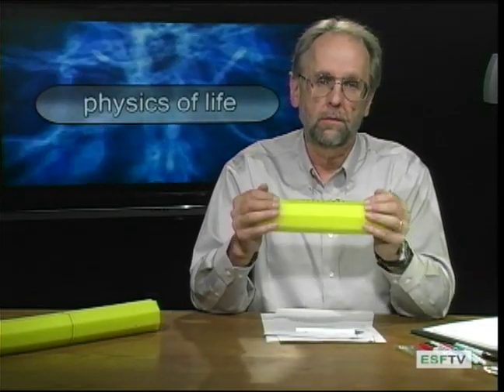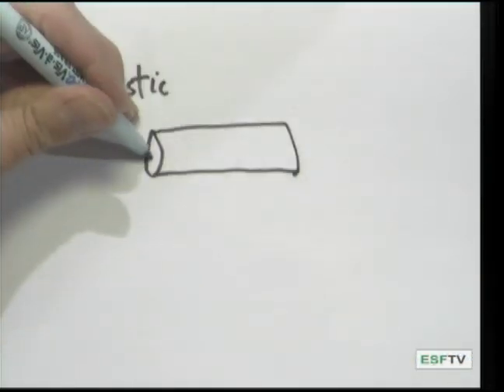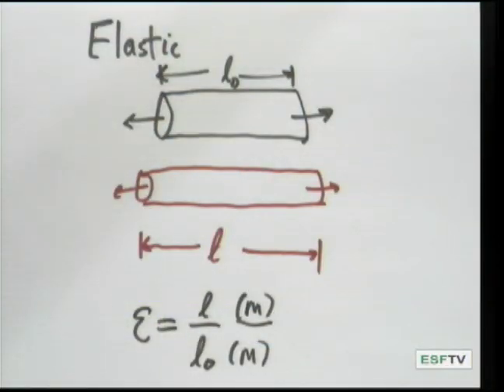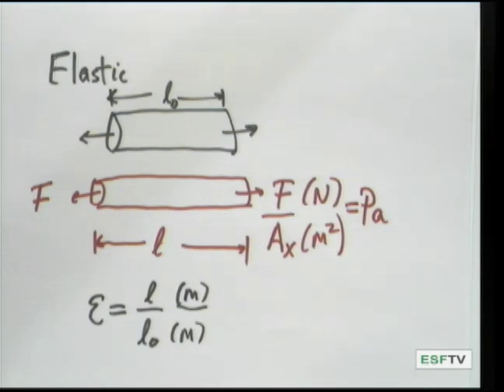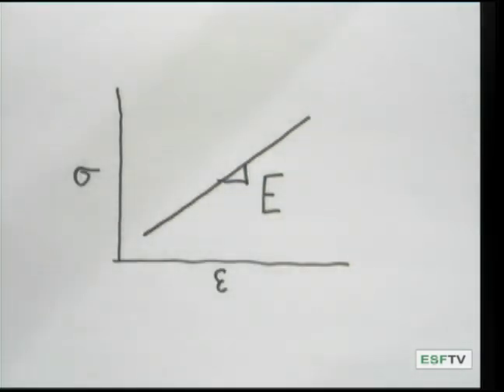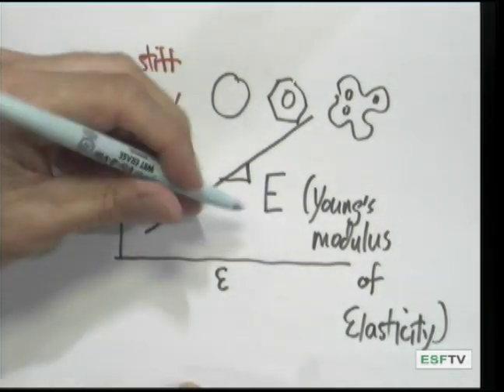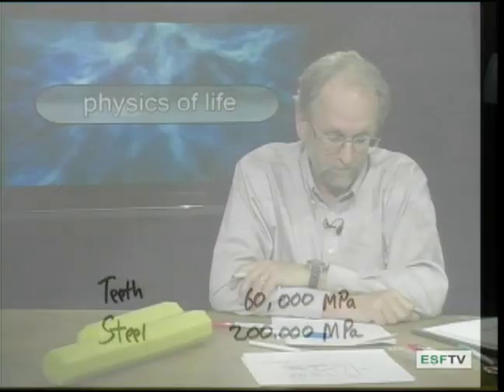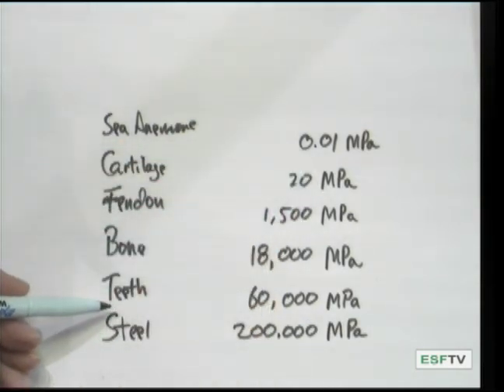Physics of Life - Stress and Strain